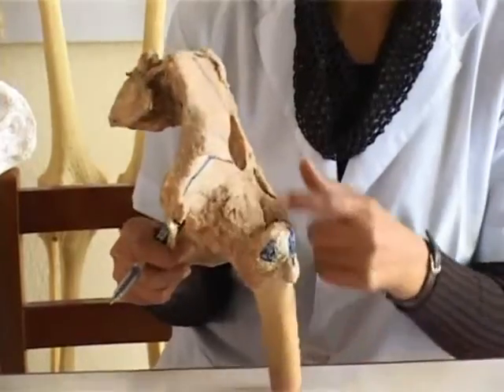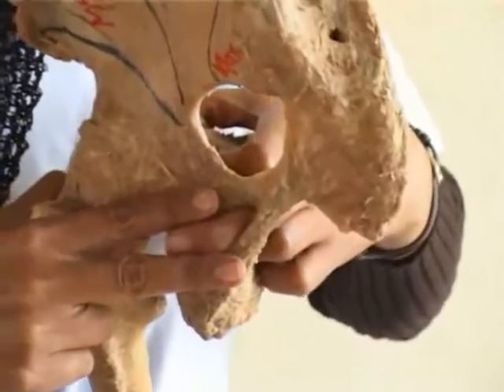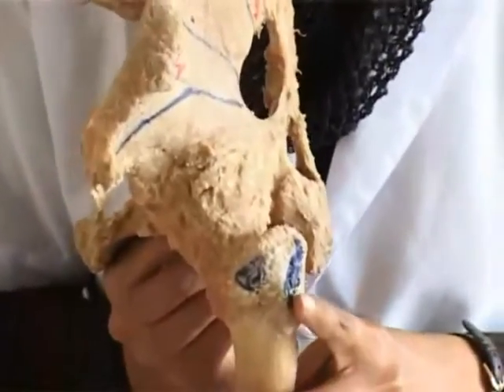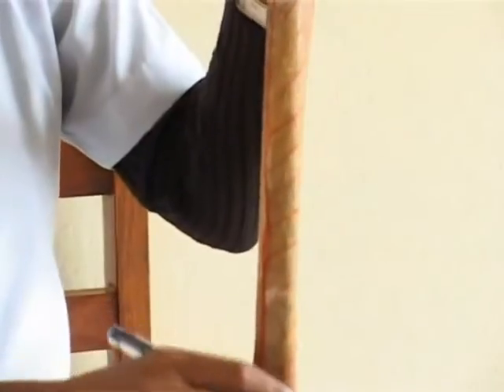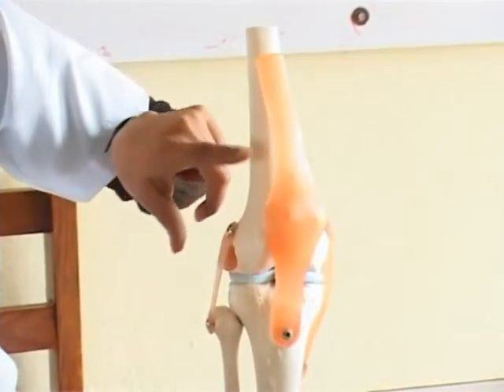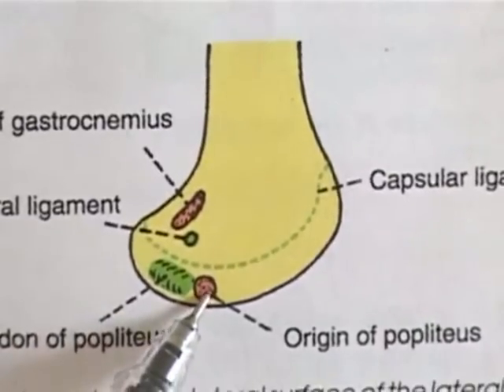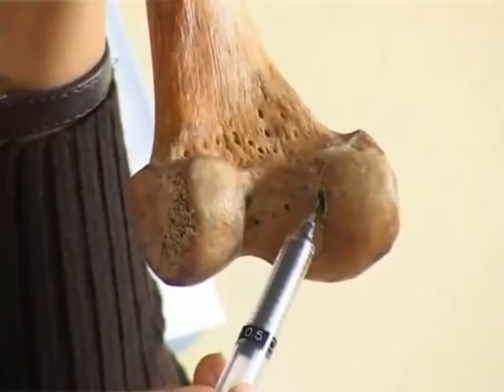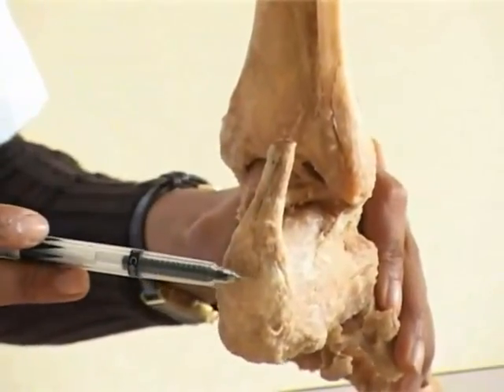Lower Limb Part 4 6 Femur) BD Chaurasia Anatomy Video